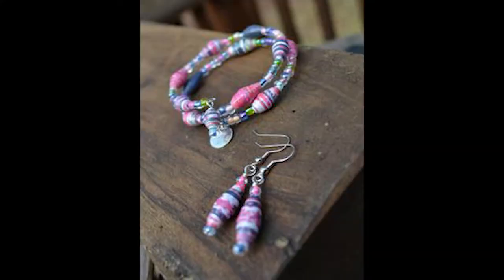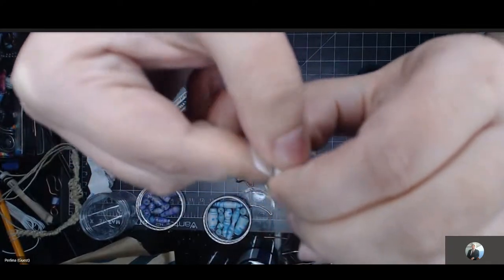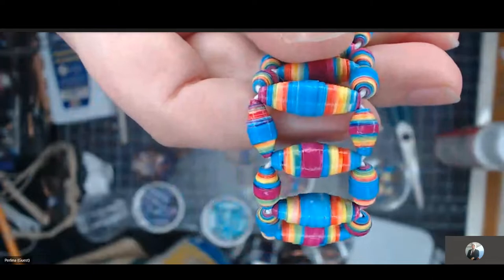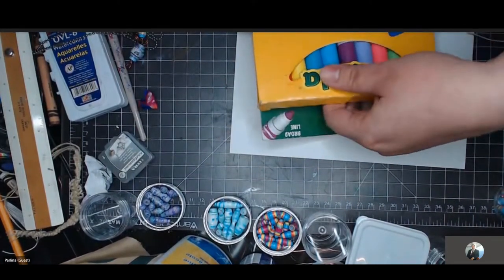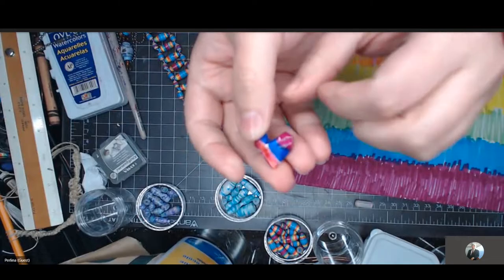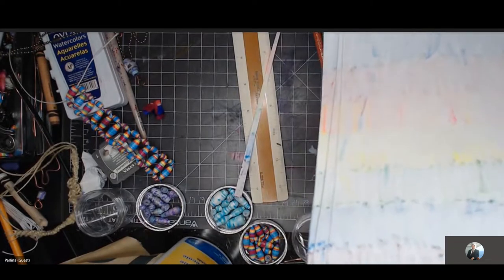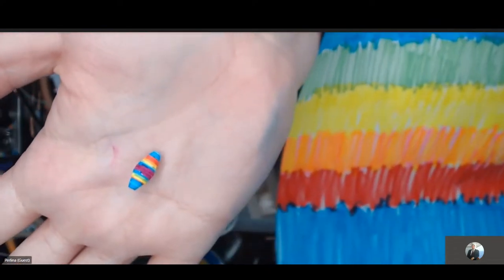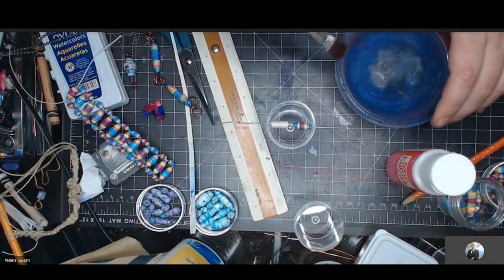Paper Jewelry Basics | 3D Crafts 101 | University of YouTube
This week we are working on a diy version of paper jewelry design using simple materials.  This is an awesome lesson that my friend Mrs. P was able to go over with me and create a fun activity.

Category
Education